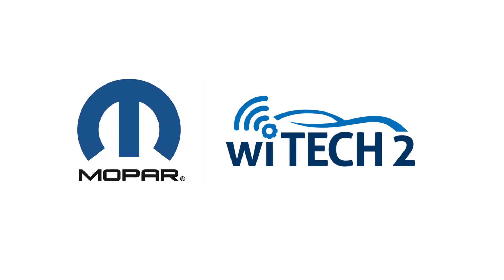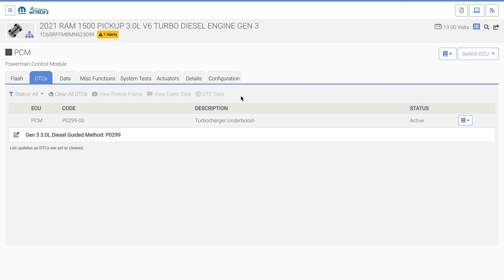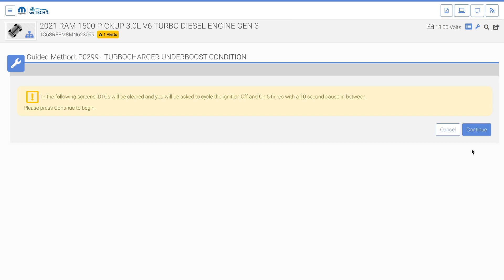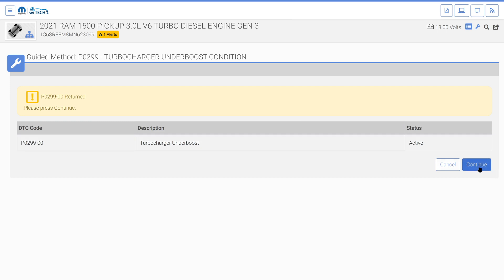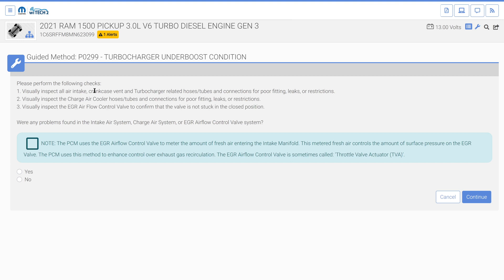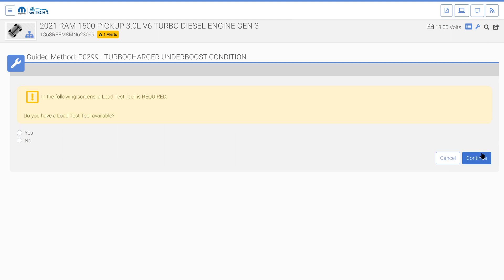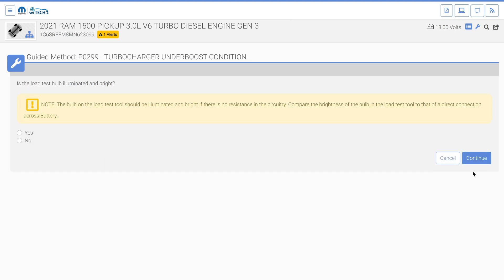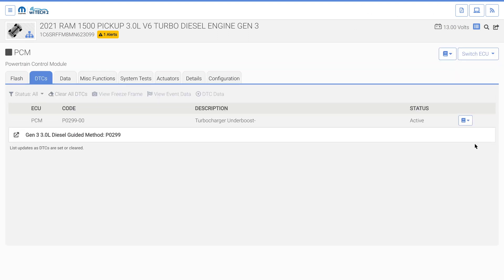Guided Method Introduction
This video introduces the viewers to wiTECH Guided Methods and demonstrates a how-to.